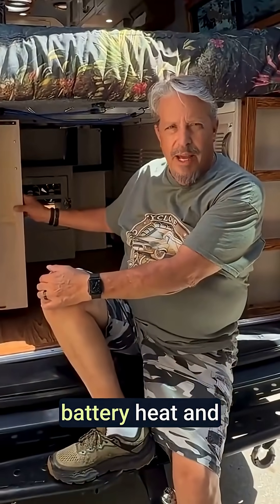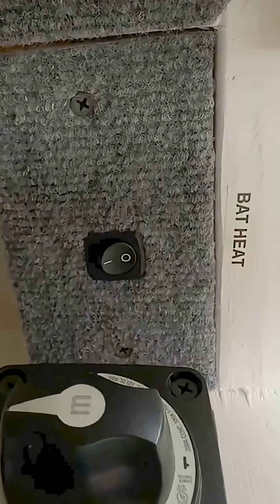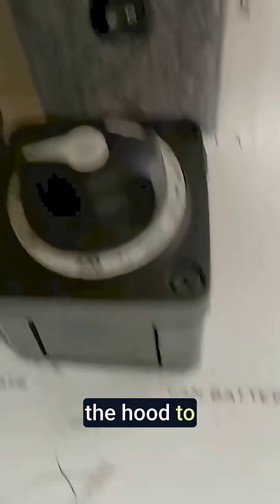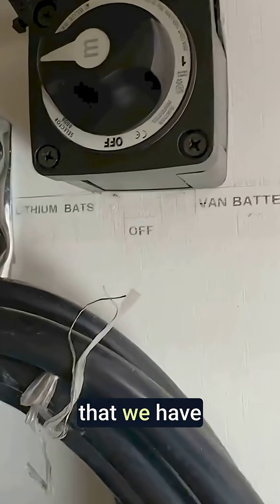Van Life Power: Solar, Lithium & Winter Battery Hacks!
Learn about the dangers of **cold weather** on your **lithium battery** and how it affects **battery health**. Discover the challenges that **extreme cold** can pose to your **van battery** and **lithium ion** performance. Stay informed about maintaining your battery in freezing temperatures!

Blue Sea Systems 300 amp battery switch:

Windy Nation 4AWG cable for the switch.  (I used Windy Nation cable on everything)